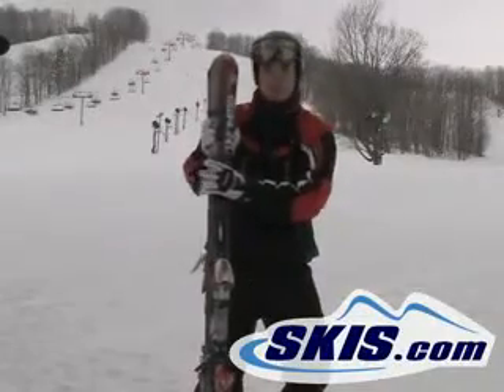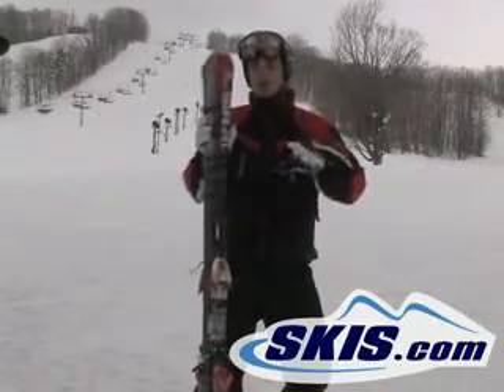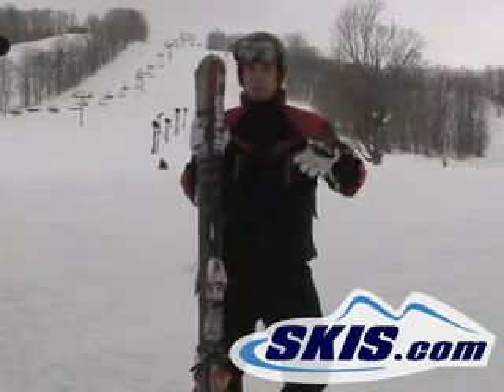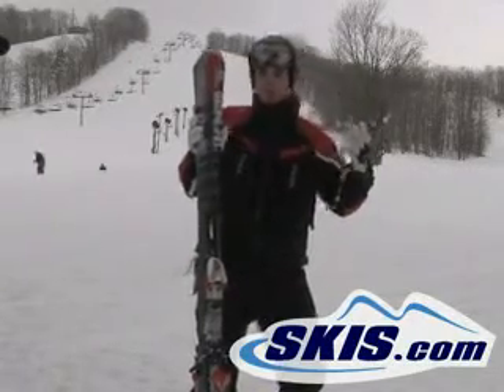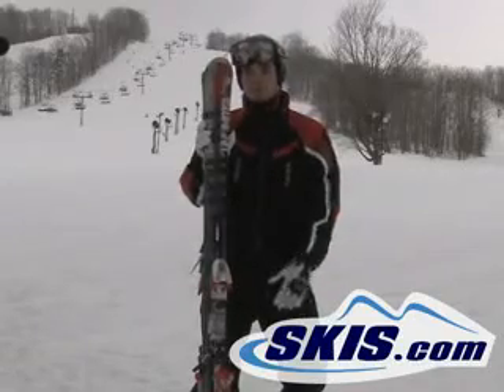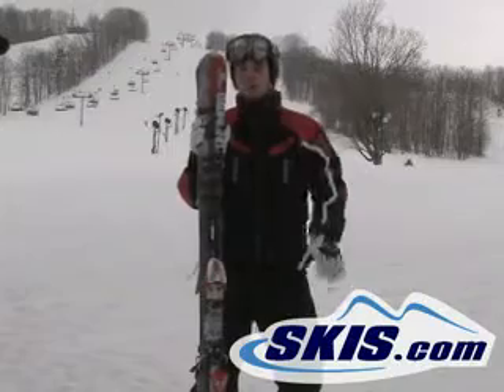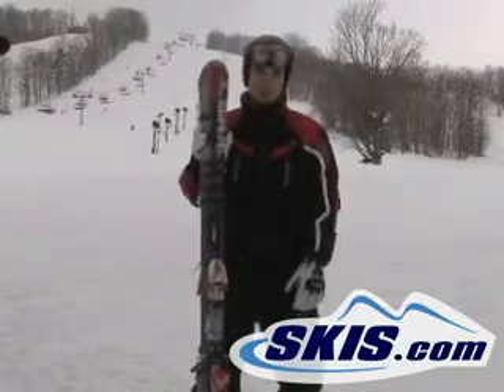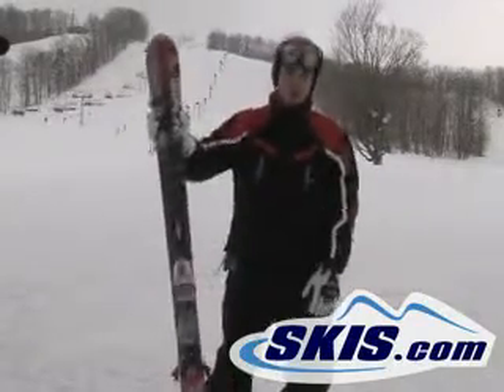Volkl AC30 Unlimited 2009 Ski Review from Skis.com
User review of 2009 Volkl AC30 Unlimited skis from staff at Skis.com